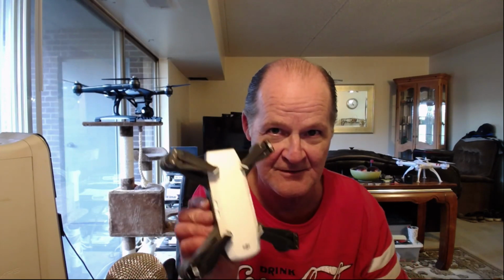Two Things I Hate About The DJI Spark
Opening Music from the cage scene in Silence of the Lambs.